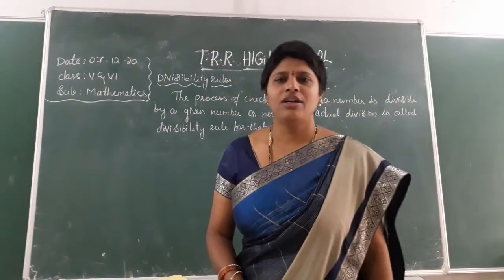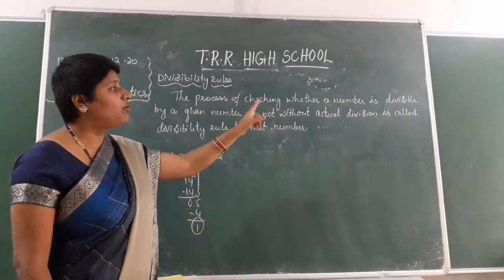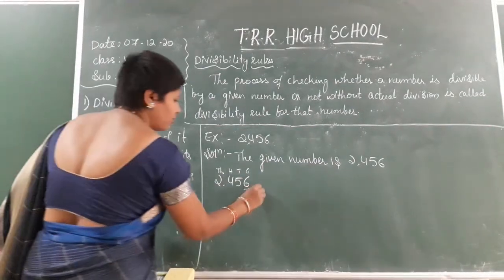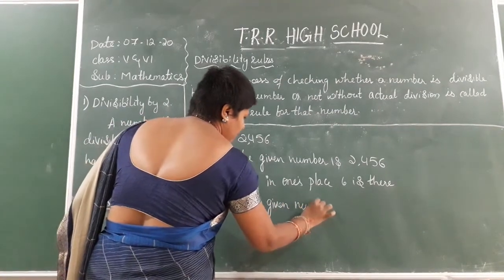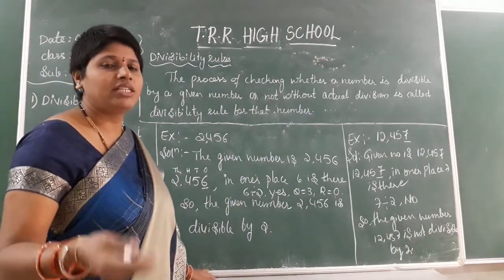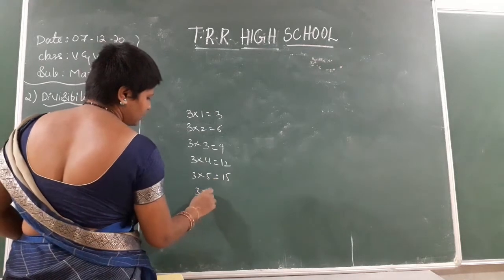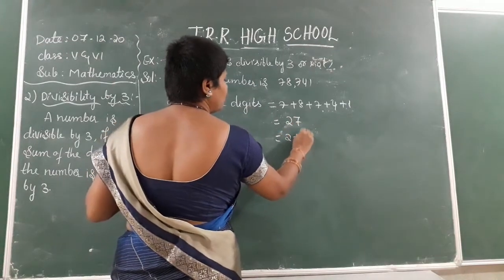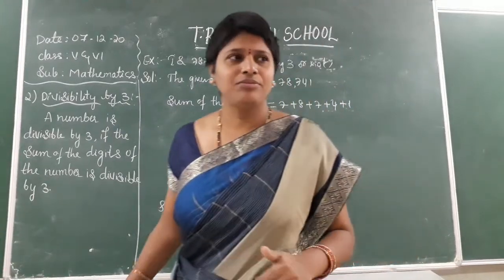V CLASS MATHS 07-12-2020